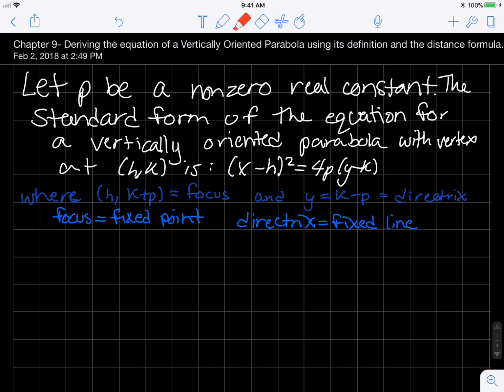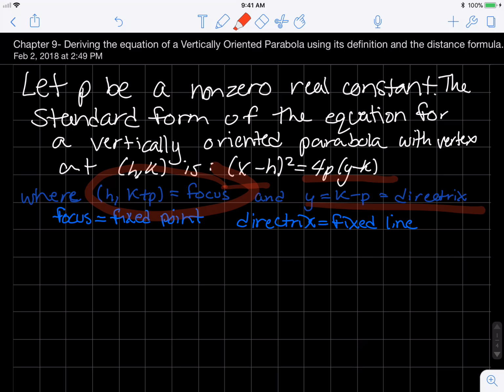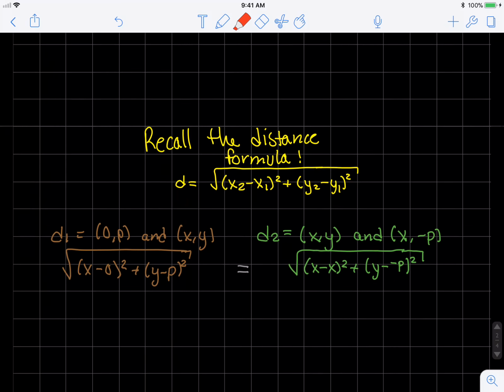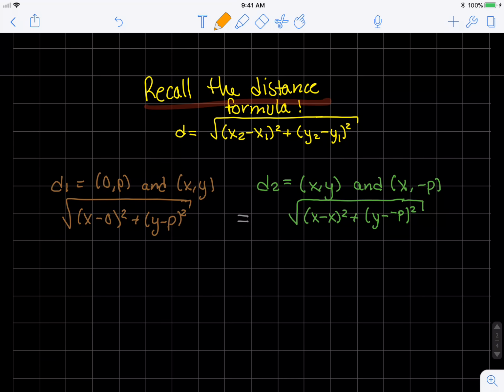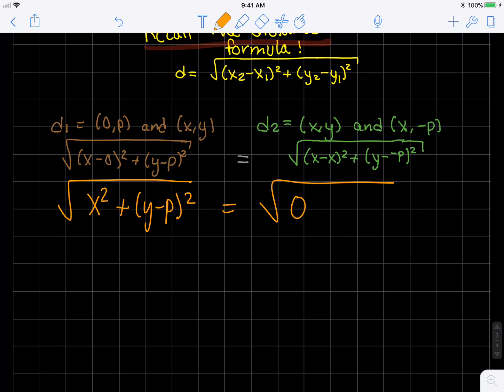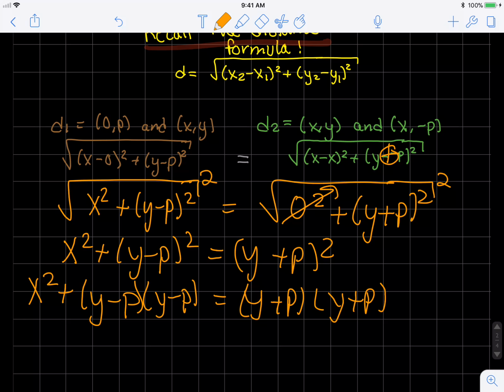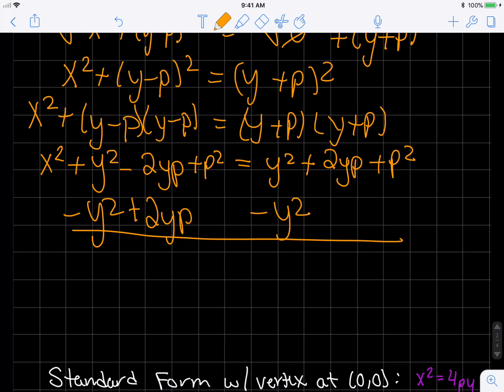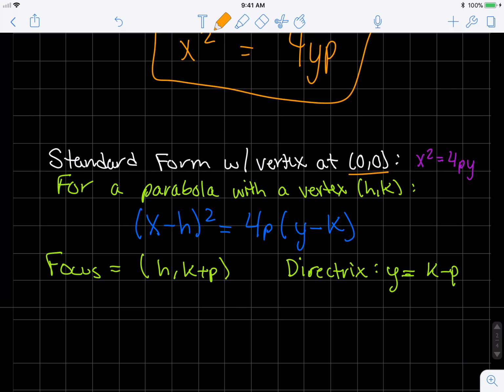How to Derive the Standard Form of a Vertically Oriented Parabola by Sam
How to derive the equation of a vertically oriented parabola using its definition and the distance formula.